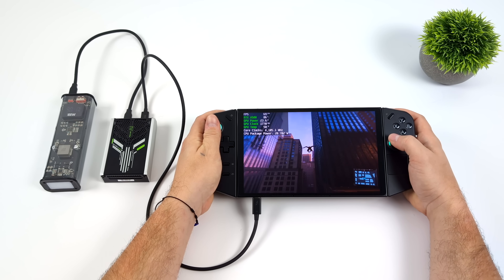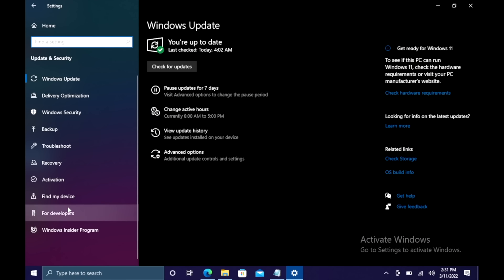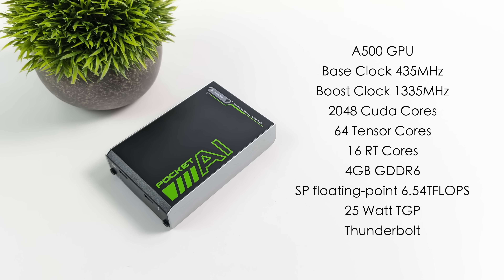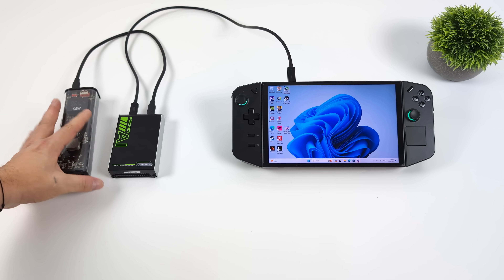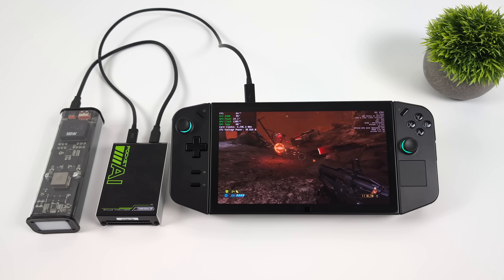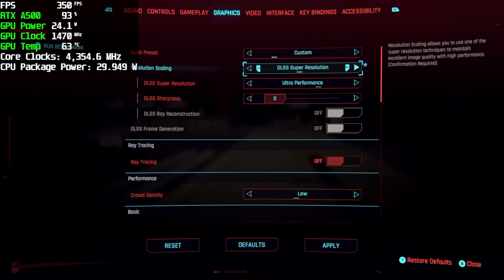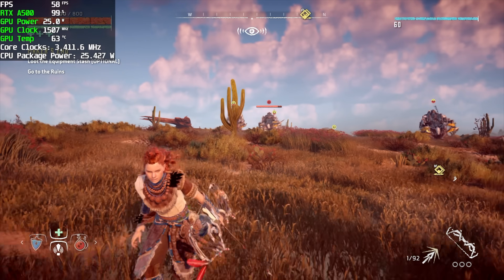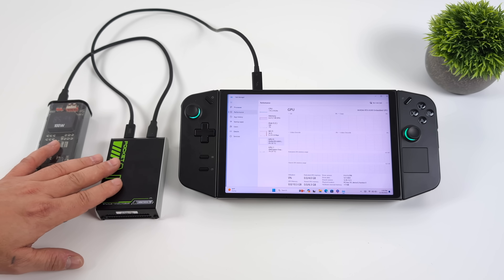A Battery Powered GPU That Fits In Your Pocket! Portable Nvidia RTX A500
A Battery  Powered RTX eGPU! The ADLINK Pocket AI is a portable GPU with an NVIDIA RTX A500. It's about the size of a deck of playing cards. It's powered by Thunderbolt 3 and has 4GB of GDDR6 RAM. the ADLINK Pocket AI A500 is here to transform your AI workflow and unleash the full potential of your creative ideas. Whether you're a data scientist, AI researcher, or a content creator, this compact powerhouse will revolutionize the way you work with AI.

Baseus Power Bank, 65W

ETAPRIME
12400 Wake Union Church Rd PMB 239

00:00 Introduction
00:51 Video Sponsor Ad Spot
02:01 Overview and Ad Spot
04:43 Testing It All Out
08:56 Final Thoughts